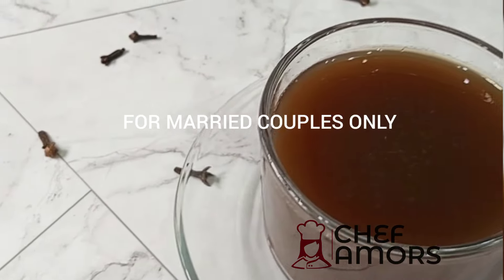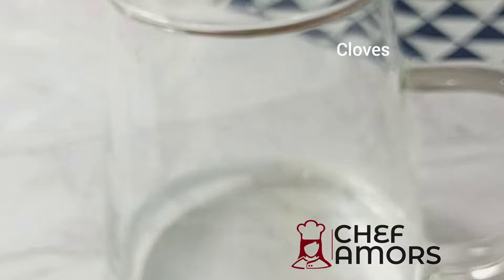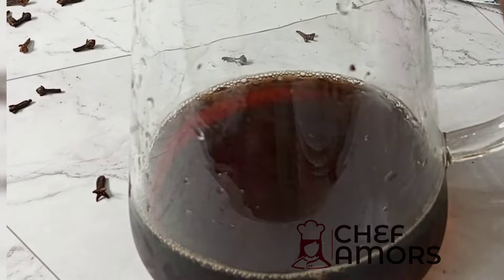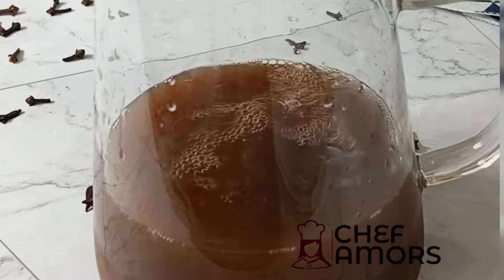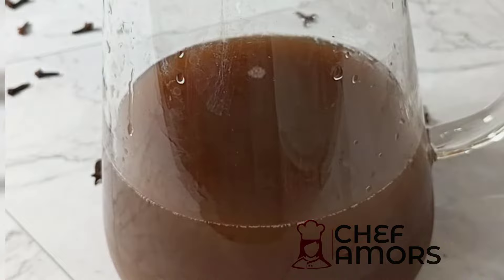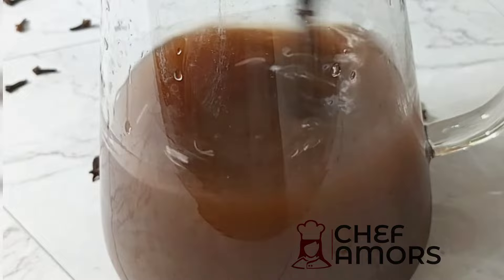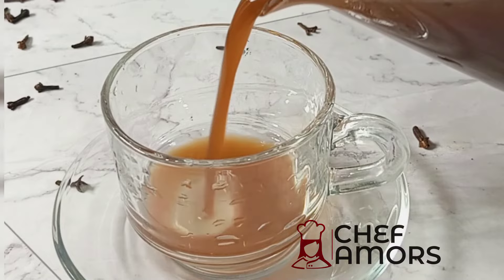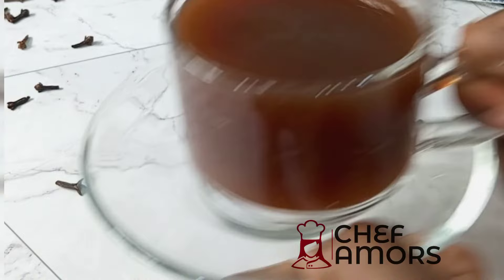MAKE THIS STRONG APHRODISIAC/KAYANMATA WITH 3 INGREDIENTS ONLY